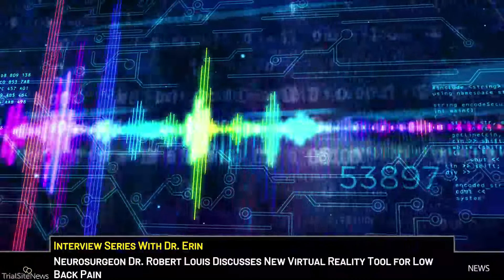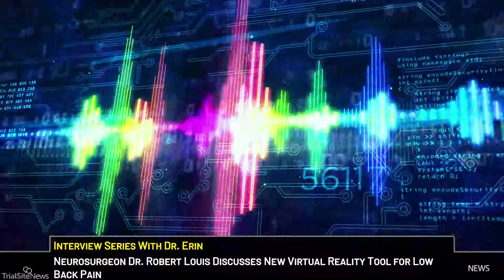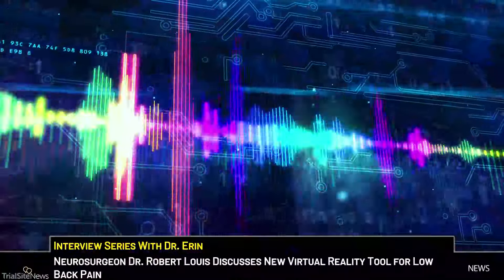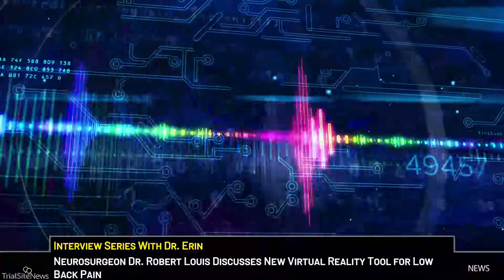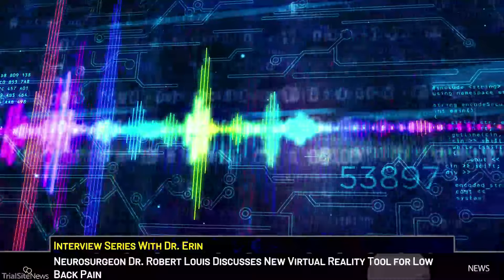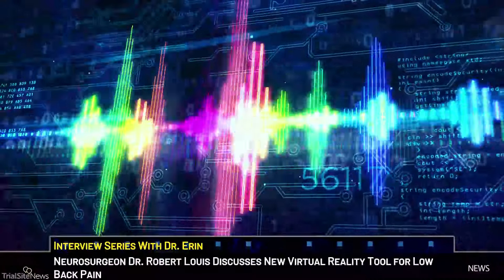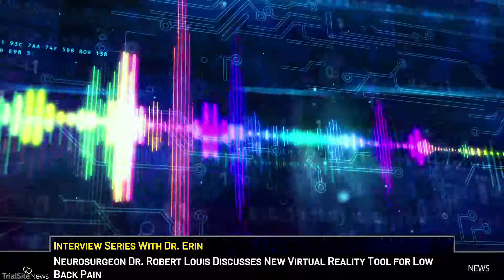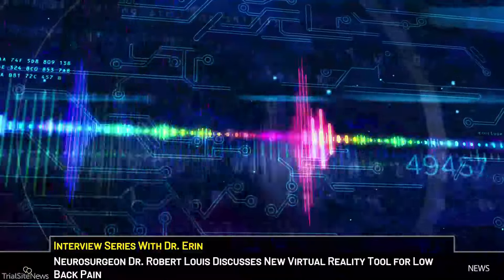Neurosurgeon Dr. Robert Louis Discusses New Virtual Reality Tool for Low Back Pain | Interview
Dr. Robert Louis, Chief of Neurosurgery and the Empower360 Endowed Chair for Skull Base and Minimally Invasive Neurosurgery at Hoag, is a champion for virtual reality and has led the charge on bringing innovative treatment options to Hoag patients. He recently helped open the new Hoag Center for Advanced Visualization and Immersive Therapeutics - or XR Lab for short - where physicians are researching, developing and deploying the newest XR technologies.